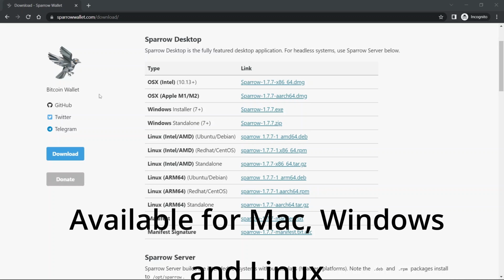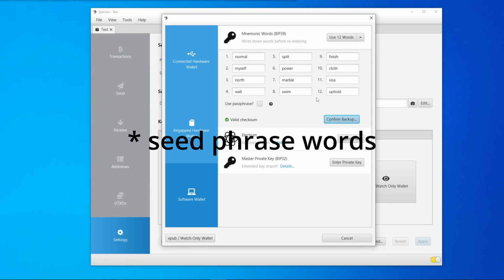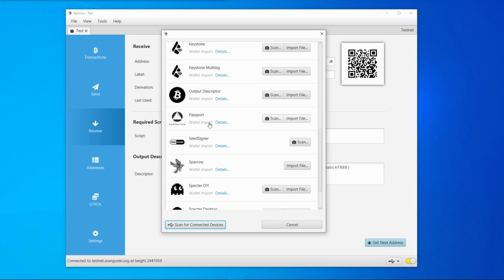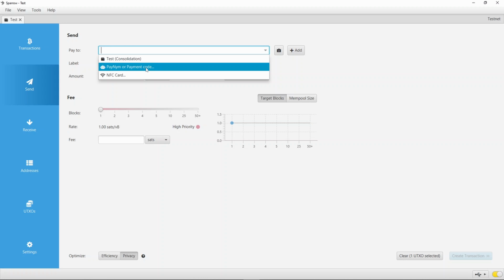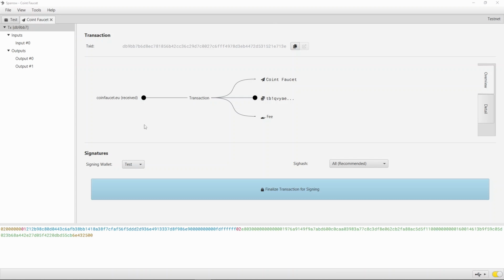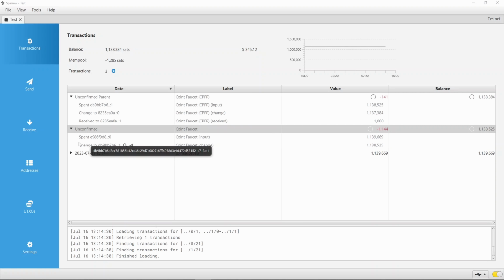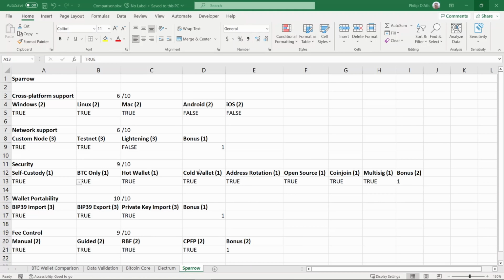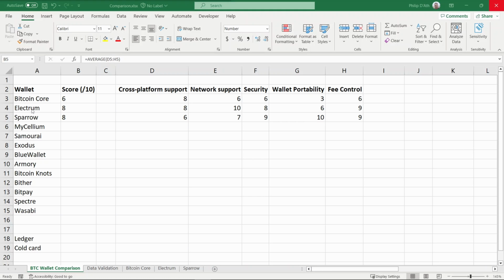Is Sparrow Bitcoin wallet better?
How does Sparrow Wallet compare to other Bitcoin wallets?

In this series, we look at one Bitcoin wallet in each video and rank them on a leaderboard.

00:00 Introduction
00:28 Installing Sparrow
01:14 Creating a wallet
02:40 Using testnet
04:04 Exploring the menus
08:05 GUI keeps locking up
09:31 RBF and CPFP
10:55 Coinjoin
12:56 Leaderboard
15:28 Outtro